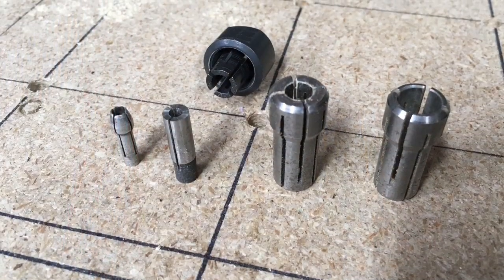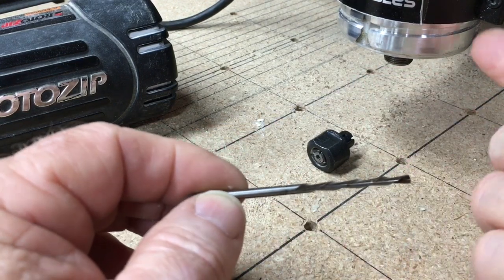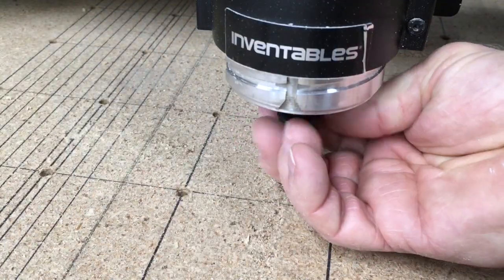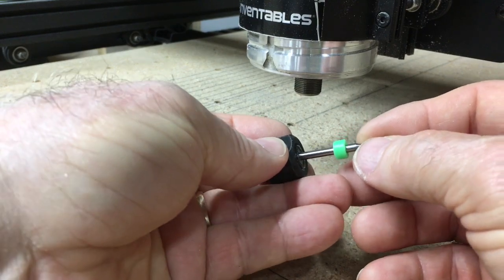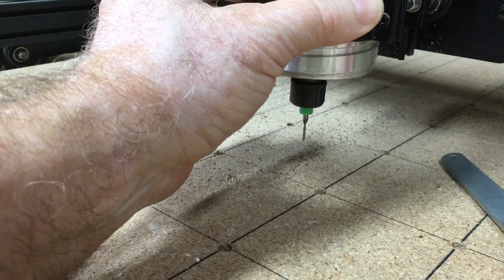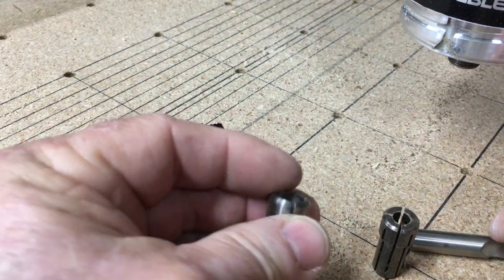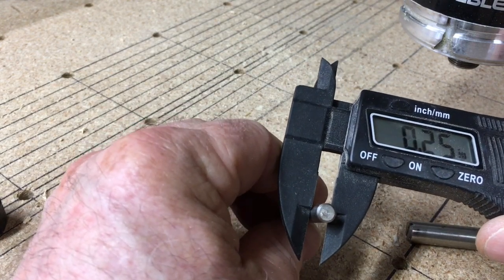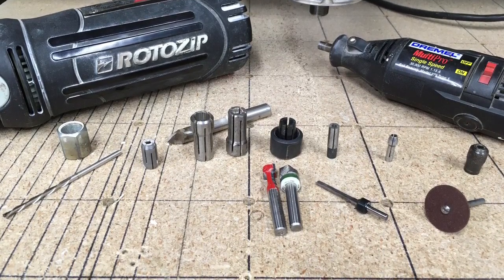Choosing the Right Collet for Your Router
Per request of a member of the forum and to all those that this may help I have put together this video to help explain the collet and how best to use them. I want to start a discussion on the use of the collets and best practice, please leave a comment on what works and doesn't work.